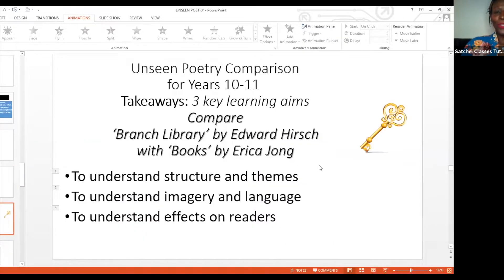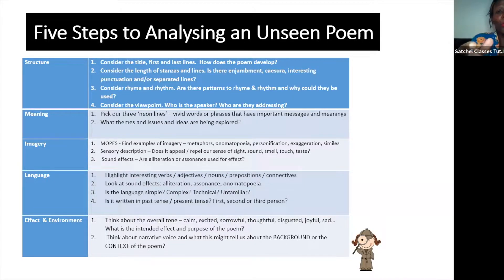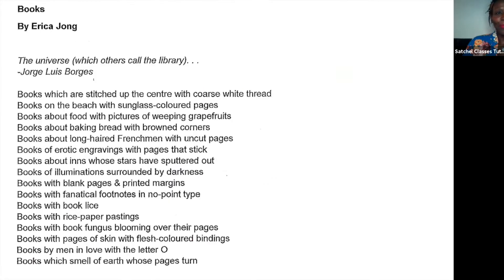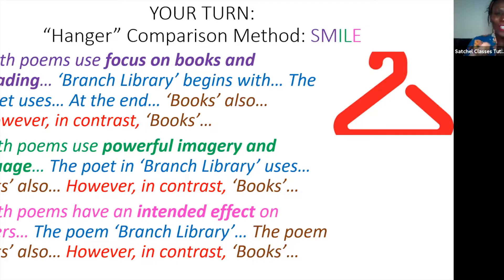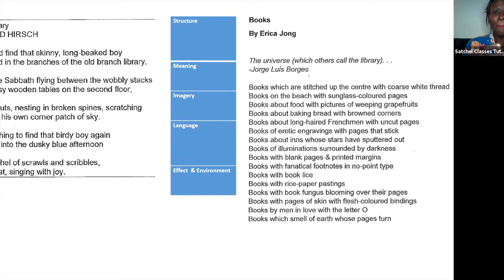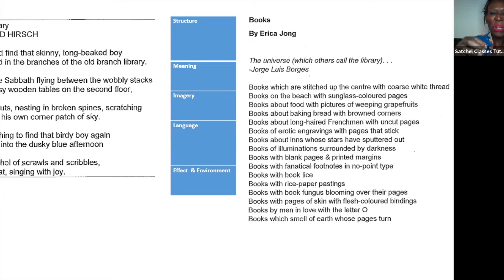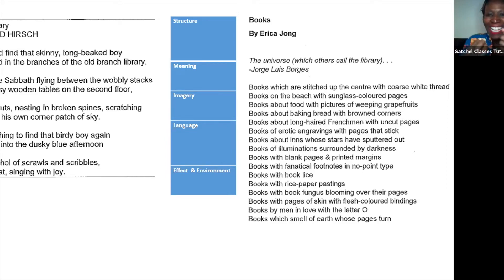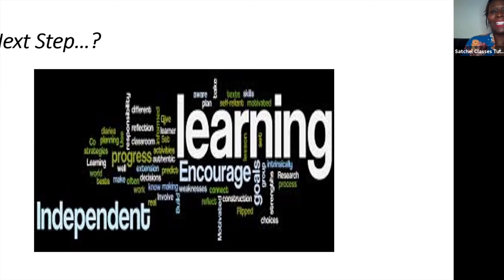Unseen Poetry Comparative Analysis | English | Satchel Classes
About this class:
Like what you see? Access all of our free classes here:

Comparing poems can be a daunting task but this class will give you the tools to do it with ease! In this class, students will be guided through important skills for 'Unseen Poetry Comparison' by looking at 'Branch Library' by Edward Hirsch and 'Books' by Erica Jong. Students will gain a better understanding of structure, theme, imagery, language, and effect on readers. This class is aimed at students in Years 10 - 11 and great for students who are revising for exams.